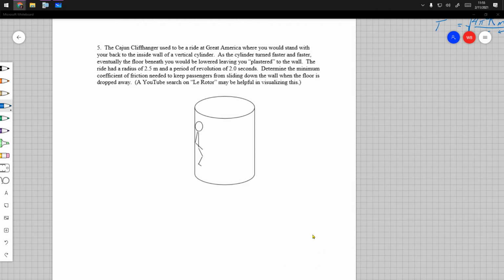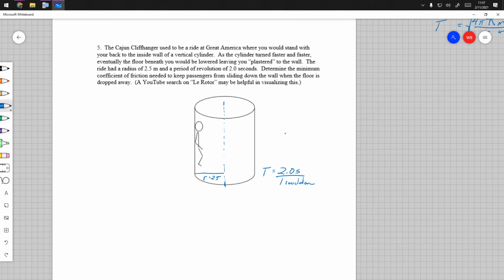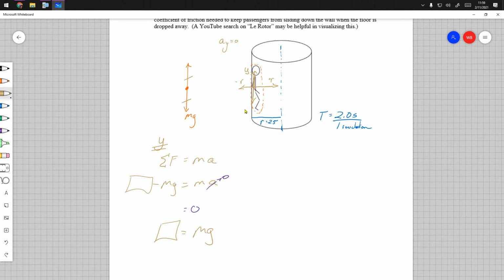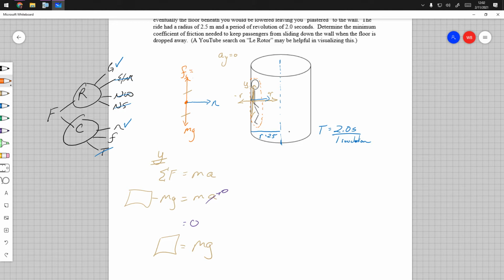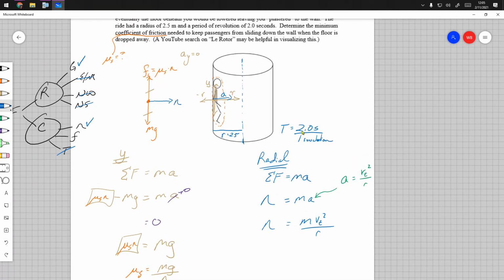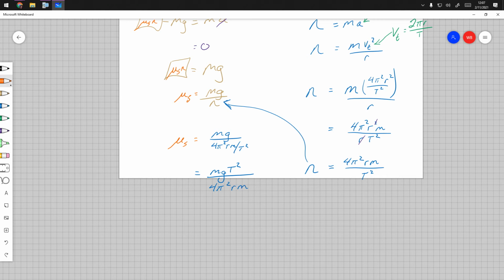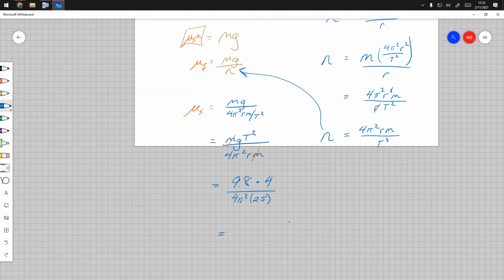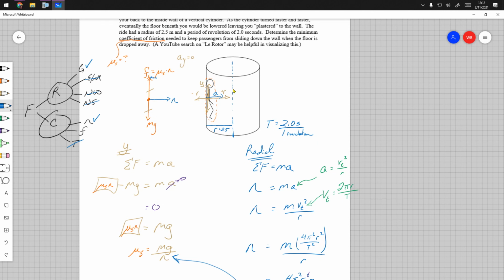Physics, Circular Motion, WS2 #5